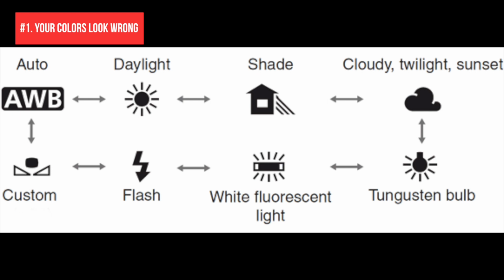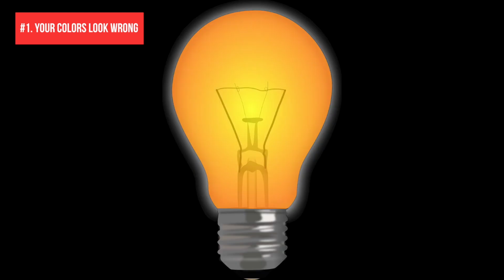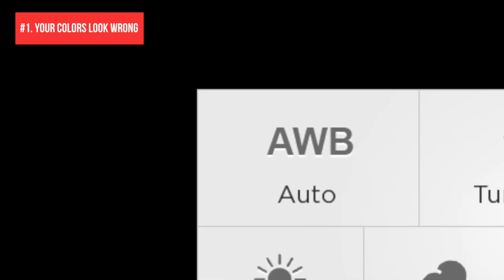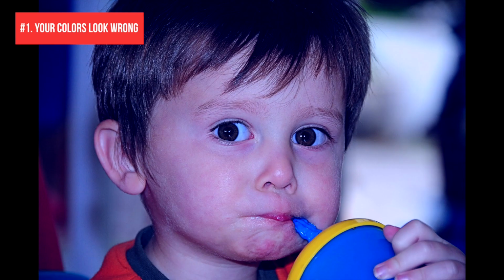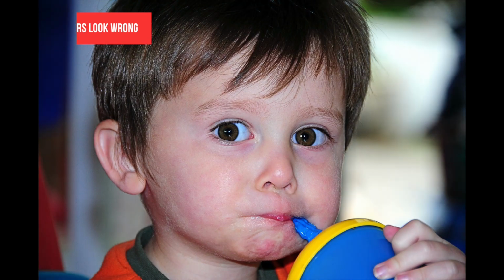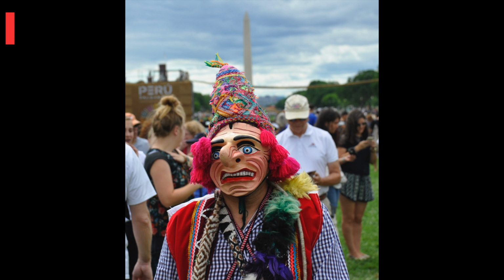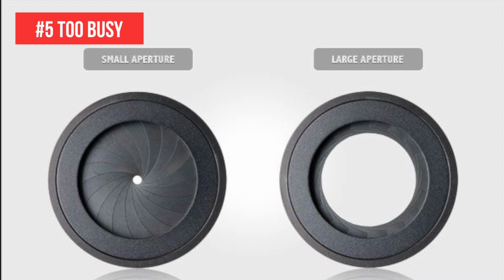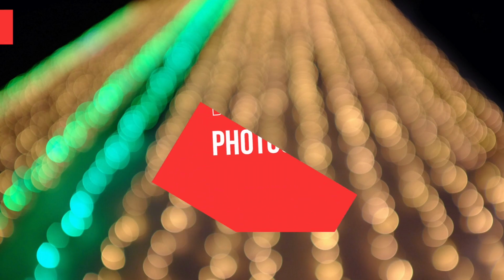Top 10 MISTAKES New Photographers Make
Lots of things can go wrong when shooting photographs. These are the top 10 and how to fix them!